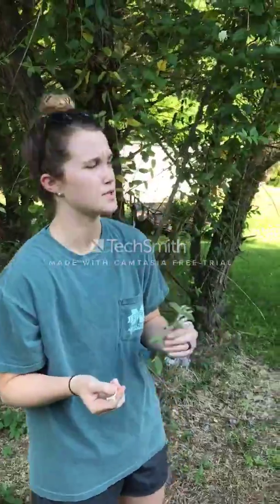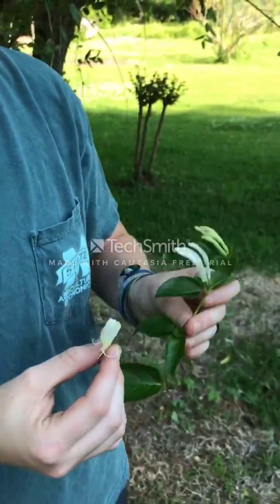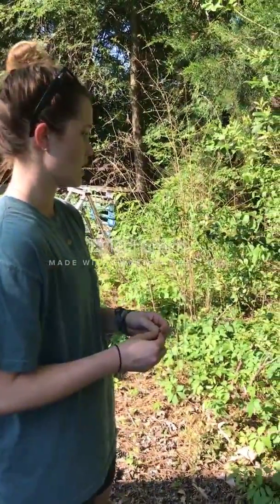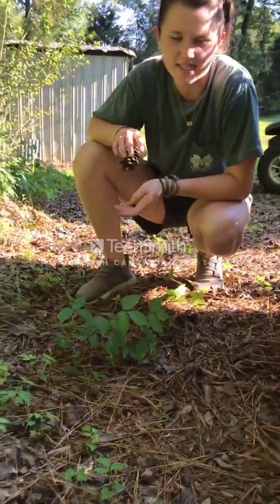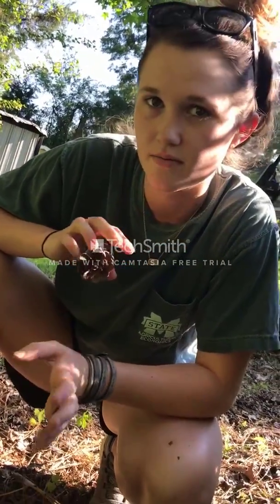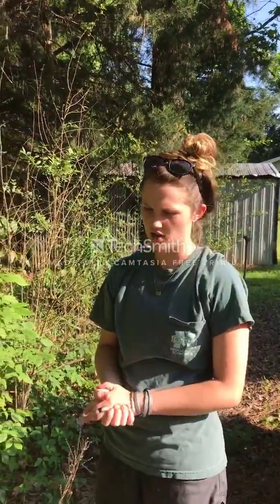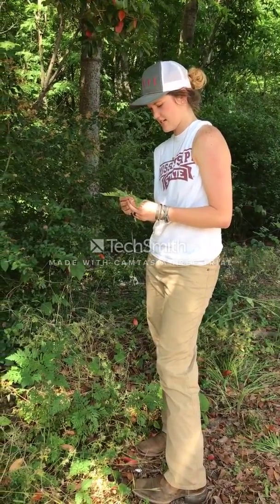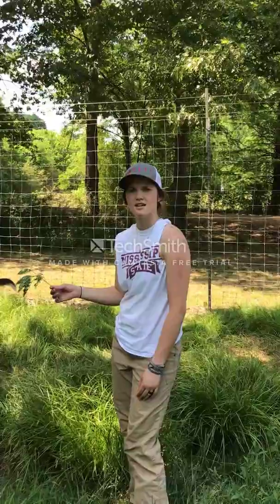Plant ID Project 1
Japenese Honeysuckle, Chinese Privet, Posion Ivy, Greenbriar, Common Ragweed